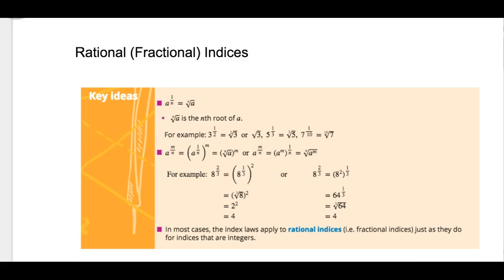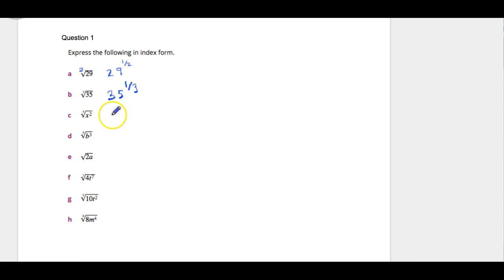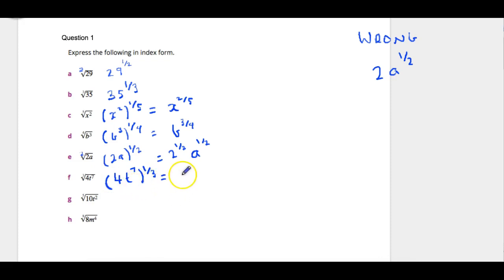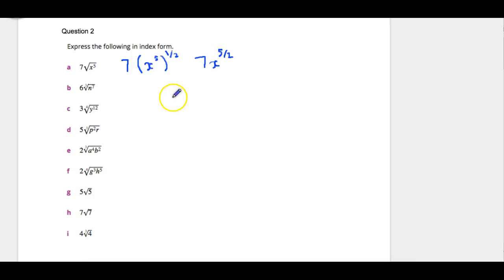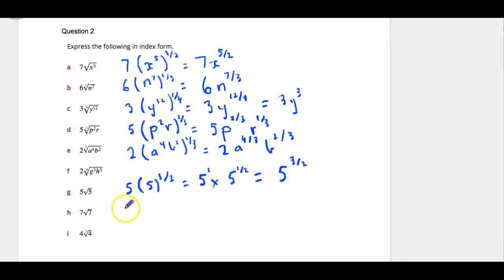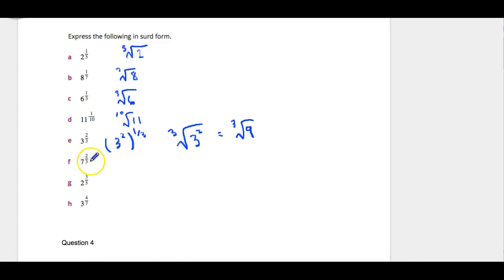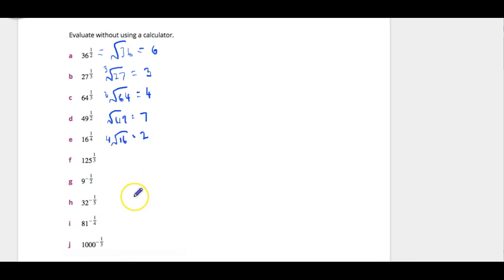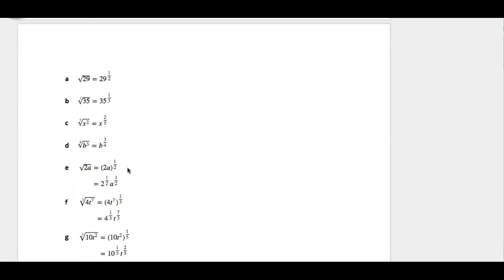10 Maths_Rational indices